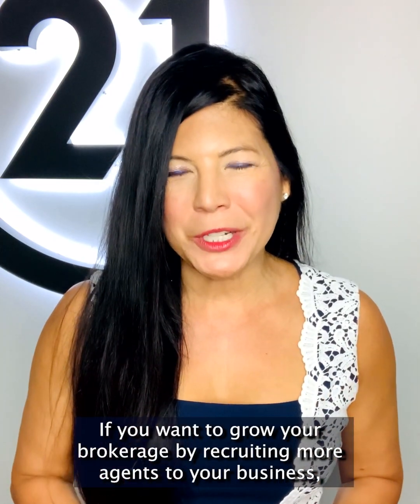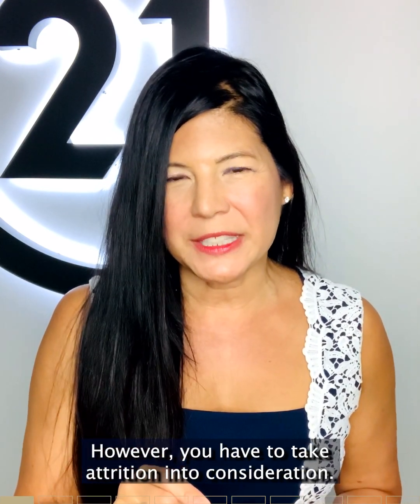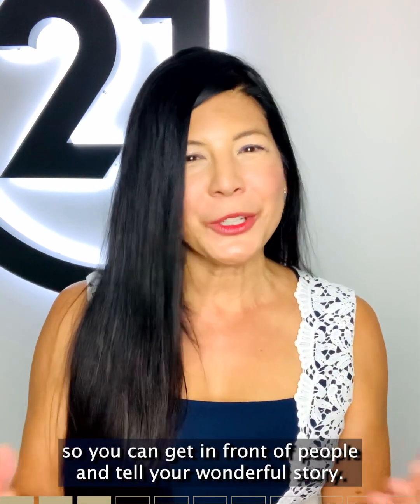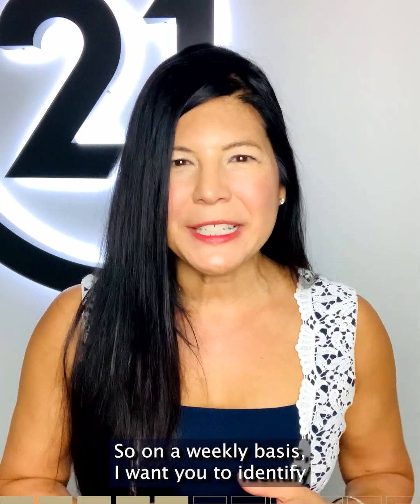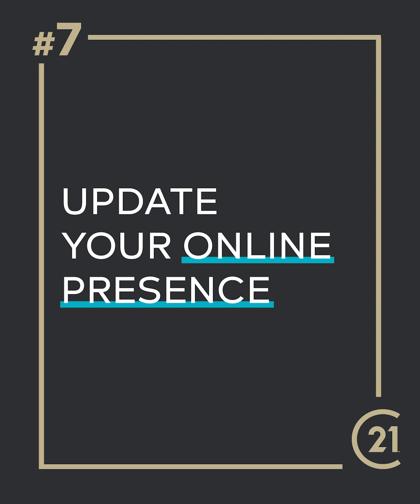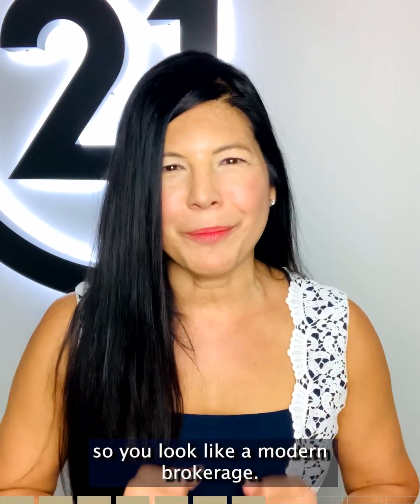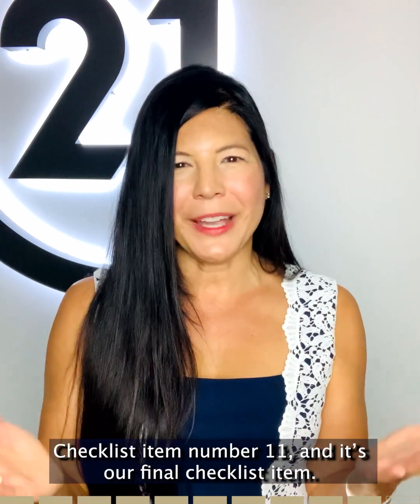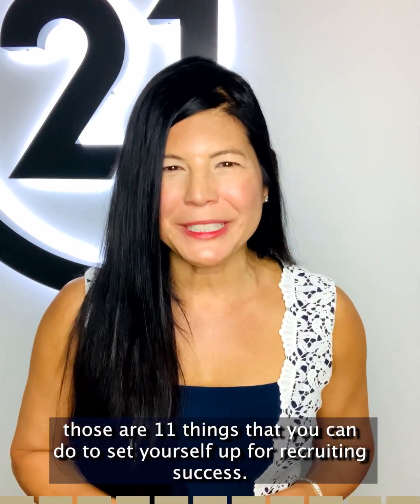C21 Checklist to Recruiting Success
If you want to grow your brokerage by recruiting more agents, you need to take the time to properly prepare and organize yourself so you can achieve amazing results.  Here are 11 things that you could do to set yourself up for recruiting success.